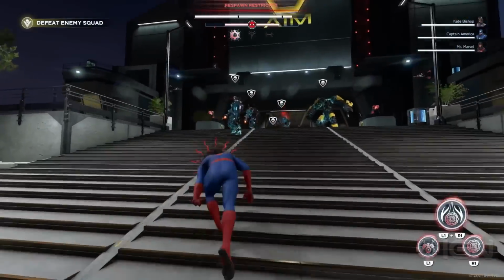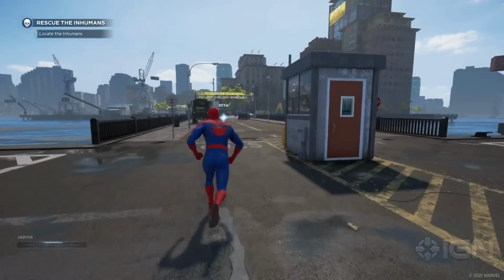Marvel's Avengers: Spider-Man Exclusive Hands-On Preview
We got the chance to spend two hours playing with Spider-Man in Marvel's Avengers. Here's what we thought!